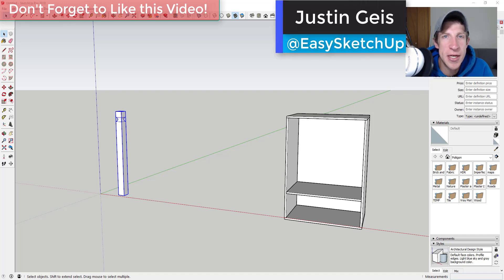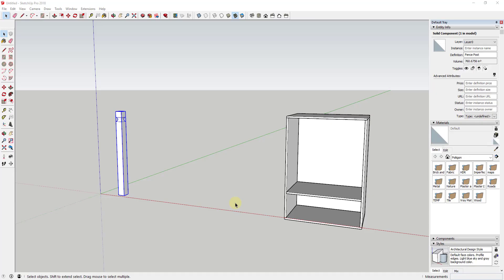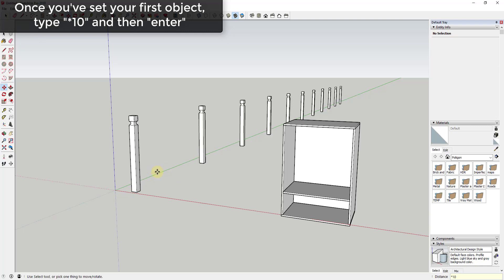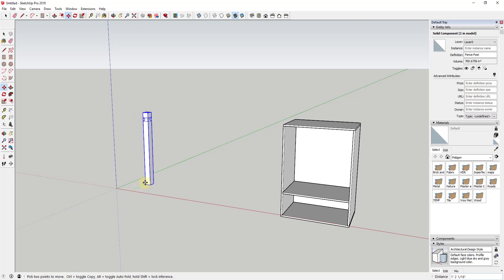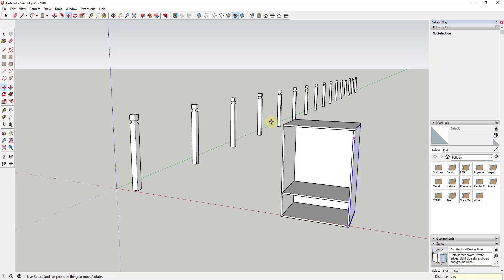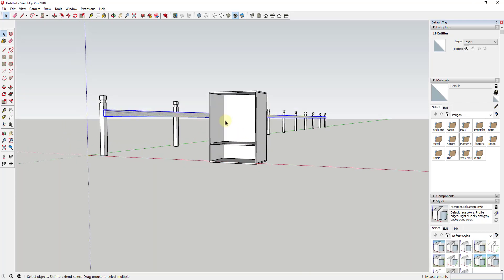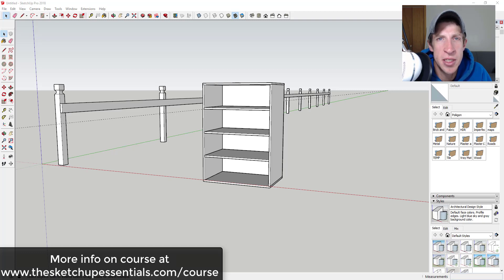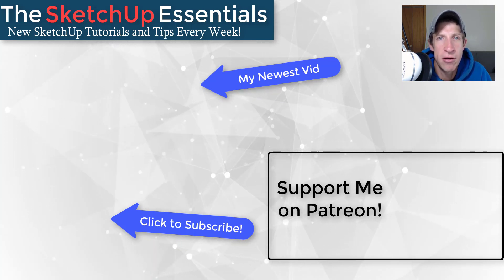SketchUp MOVE TOOL SECRET - Creating Copies Between Points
In this video, learn to use the move tool to quickly create equally spaced copies of objects between two points in your SketchUp models!